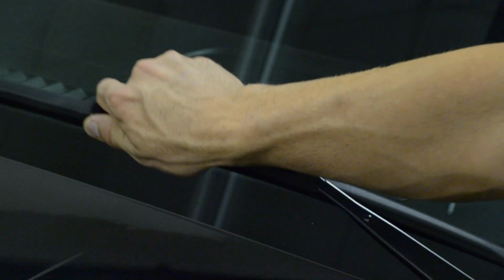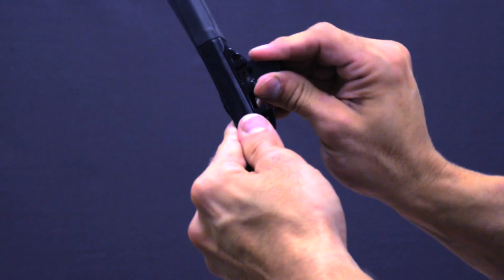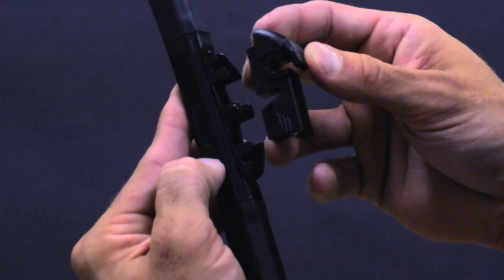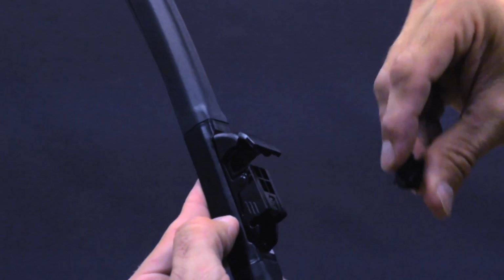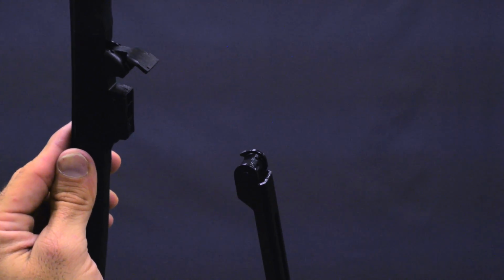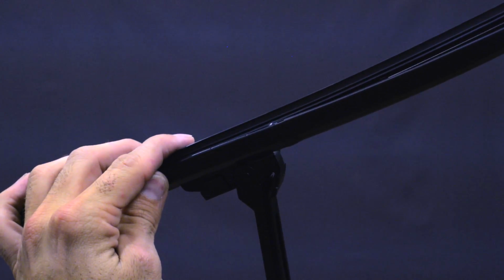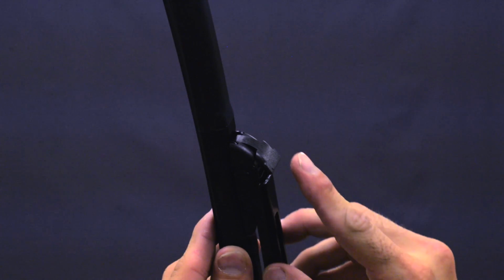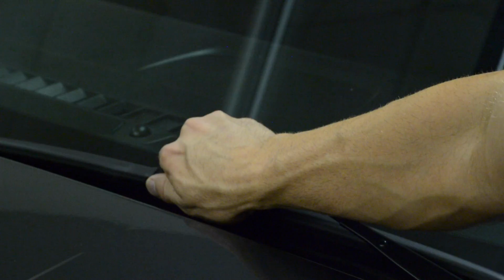PV5 DUPONT TRAPEZOID INSTALLATION